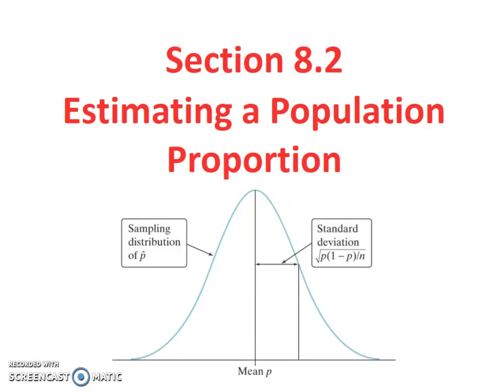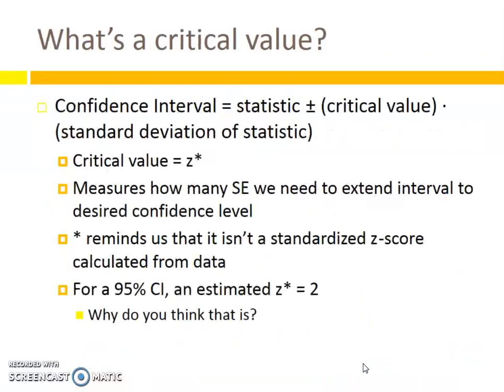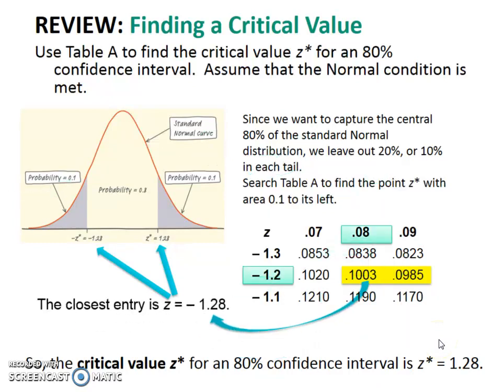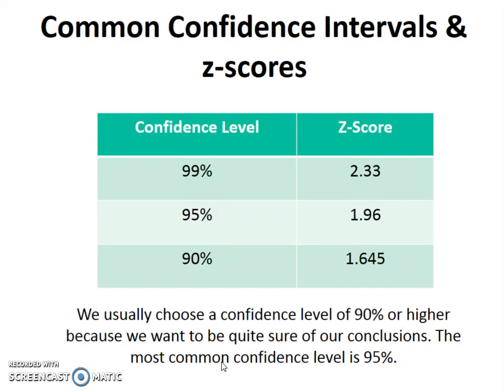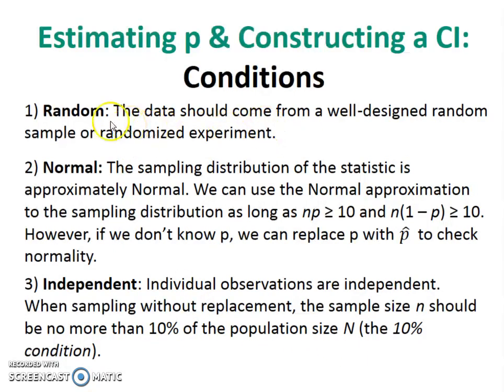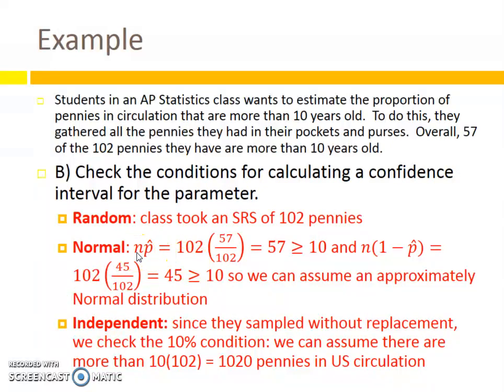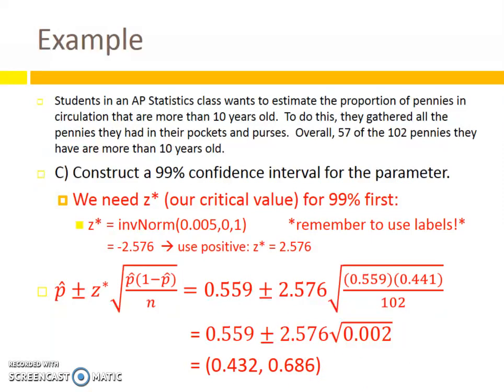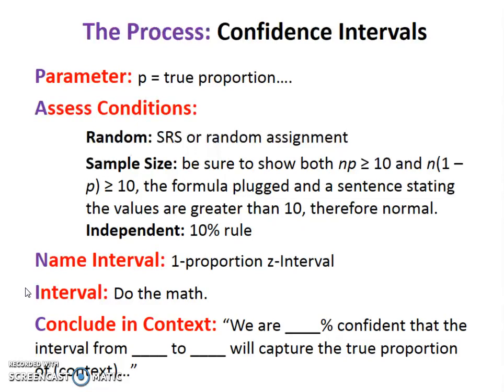8.2 video- part 1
TYPO: critical value for 99% is 2.576, not 2.33